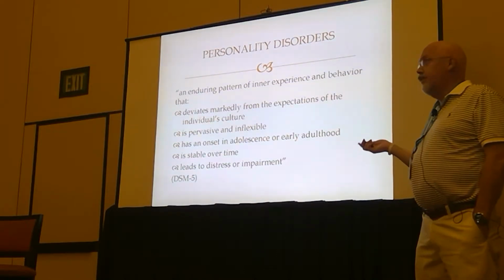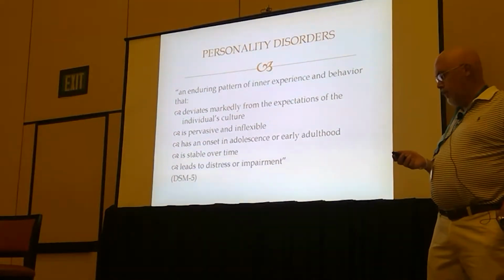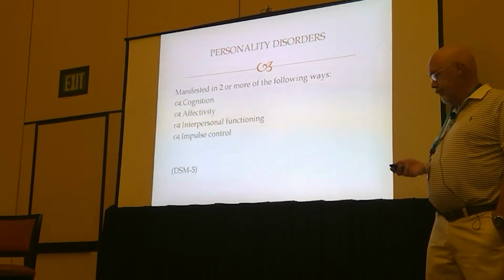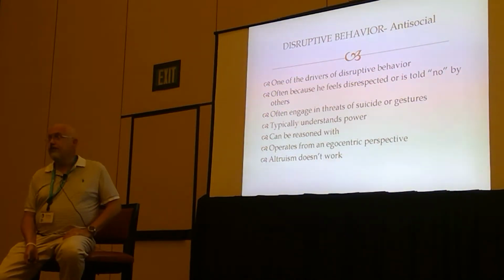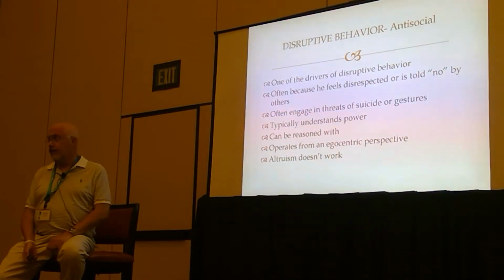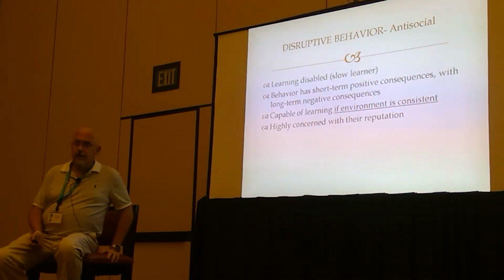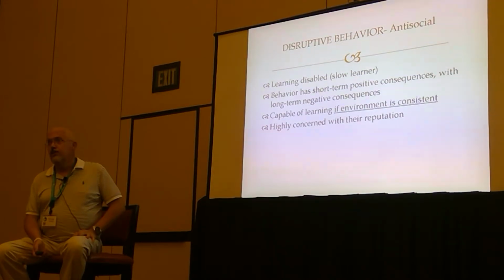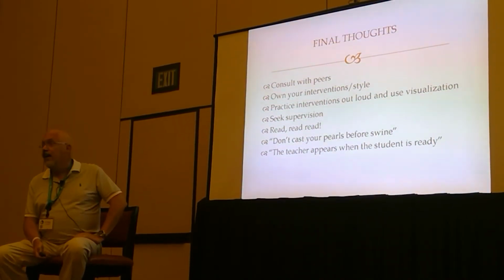FBHA - Aug 23, 2019